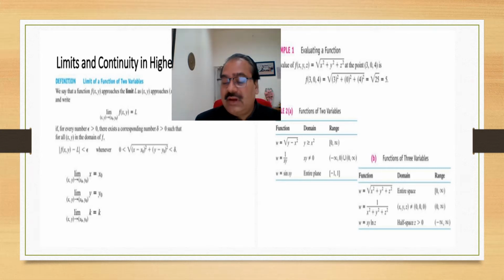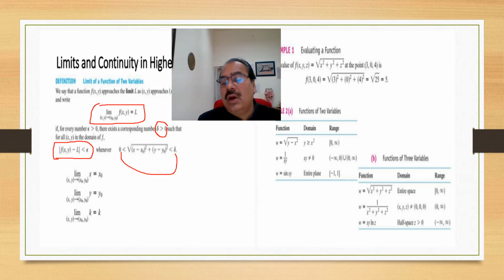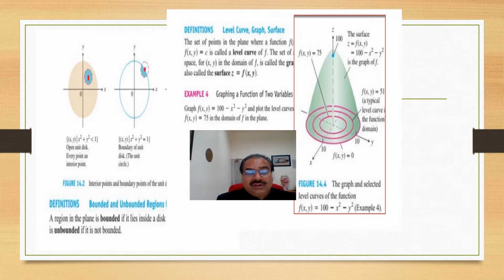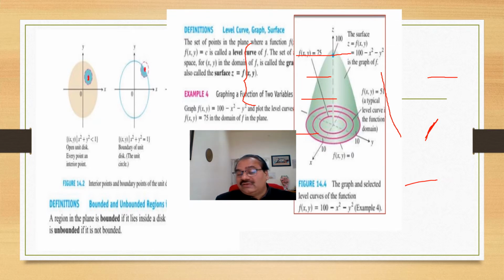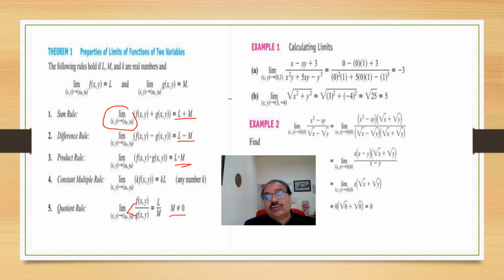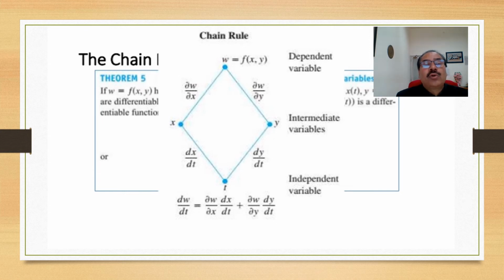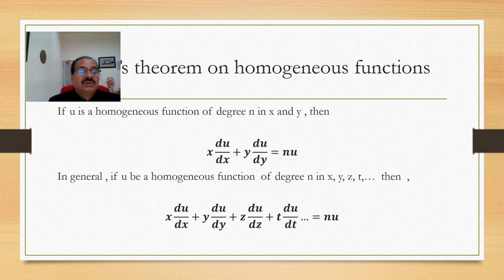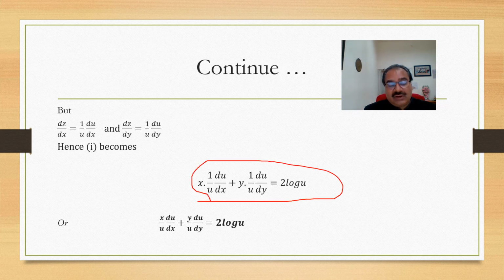LIMIT & CONTINUTY OF HIGHER DIMENTIONS: HOMOGENEOUS FUNCTION:Prof.(Dr.) Ravi Kant Mishra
This video is developed by prof. R.K.Mishra for Science and Engineering students